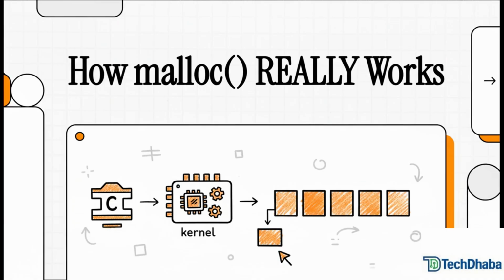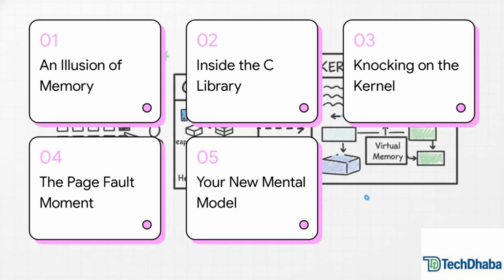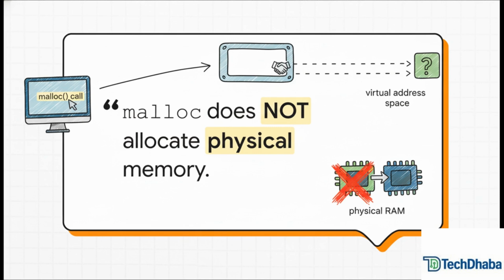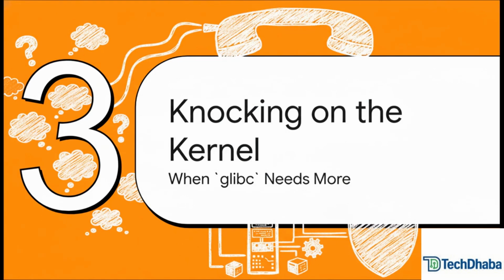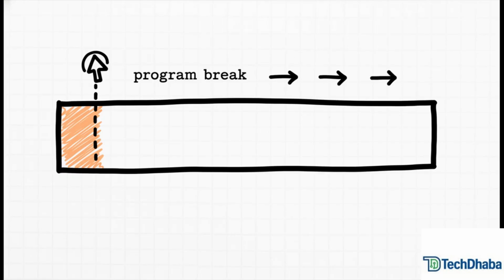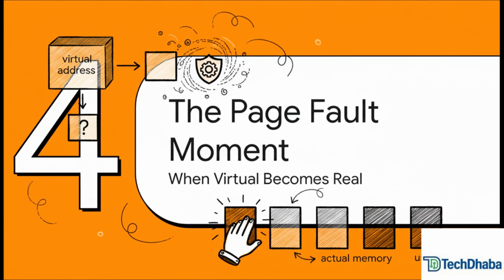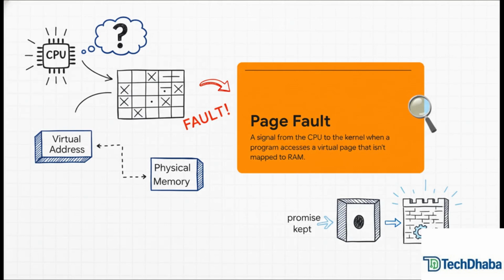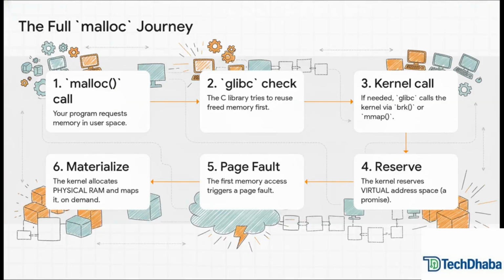What REALLY Happens When You Call malloc()? | Linux Memory Explained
Every C programmer uses malloc().
Very few understand what actually happens behind the scenes.

Does malloc allocate RAM directly?
Does it call the kernel every time?
Where does virtual memory fit in?
What triggers a page fault?

In this video, we trace malloc step-by-step — from your C program in user space,
through glibc internals, into the Linux kernel, and finally to physical memory.

📌 What you’ll learn in this video:
• What malloc() really does (and what it doesn’t)
• Why malloc is NOT a system call
• How glibc manages heap memory
• brk() vs mmap() — when and why each is used
• Virtual memory, page tables, and page faults
• When physical RAM is actually allocated
• How Linux makes memory “real” on first access

This video is perfect for:
✔ Embedded engineers
✔ Linux developers
✔ C / C++ programmers
✔ OS & kernel learners
✔ Interview preparation (system programming)

If you’ve ever used malloc() without fully understanding it —
this video will change how you see memory forever.

💬 Comment if you want a follow-up on free(), fragmentation, or writing your own malloc